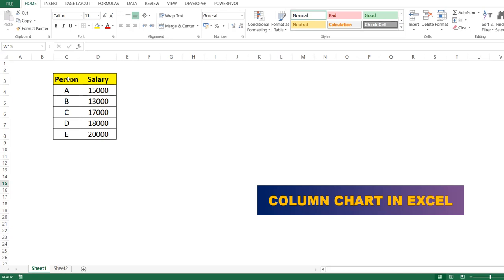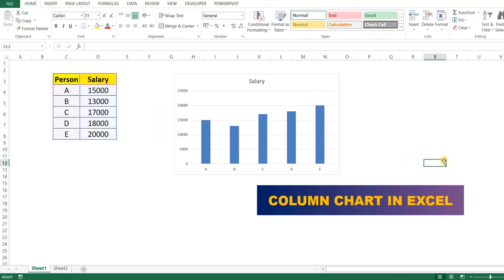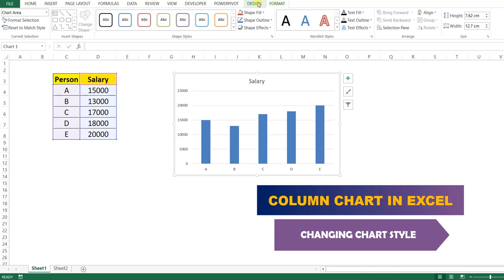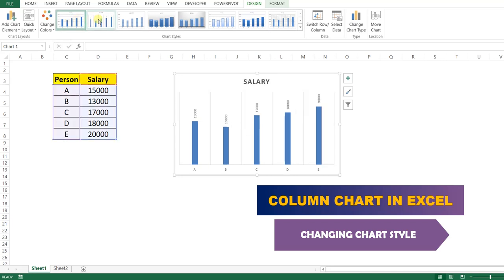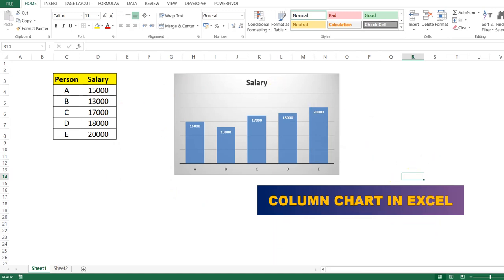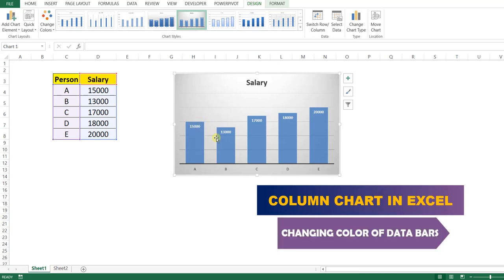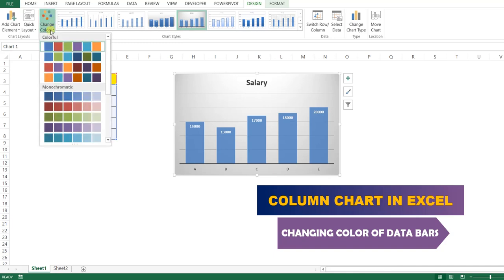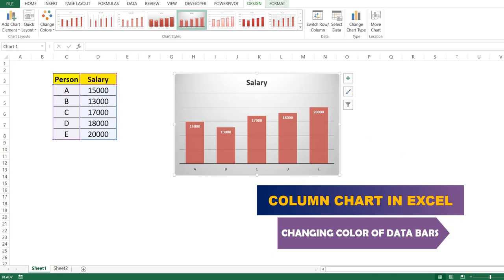Column Chart in Excel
Pictorial visualization speaks more effectively in data representation. Keeping this in mind in this post we are going to see how we can create “Column Charts in Excel” with the help of this video tutorial. Converting data into Column Charts will help us to analyze the data quickly.